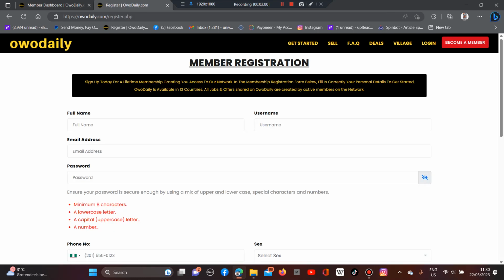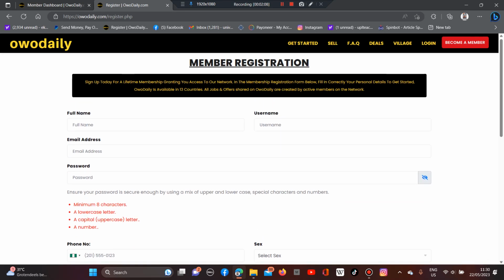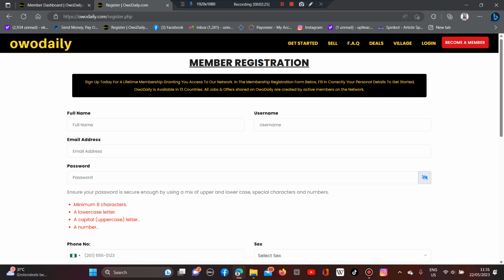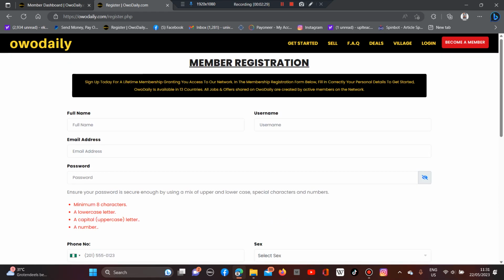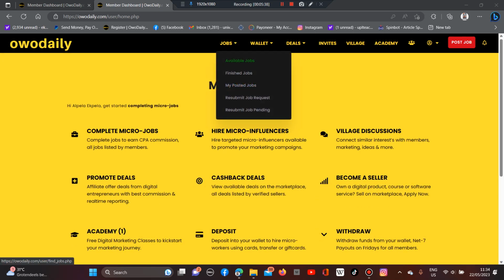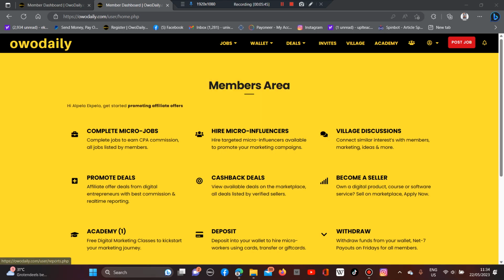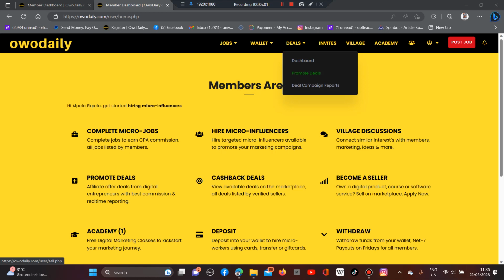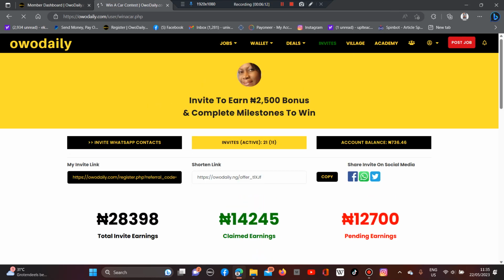Make Money with OwoDaily Work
click on this link to sign up

Is a platform to work daily and earn